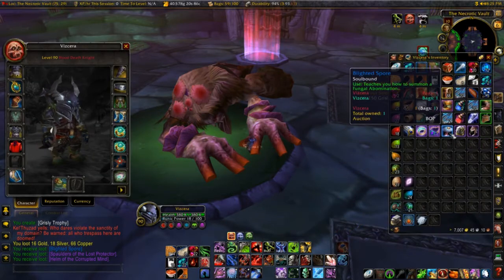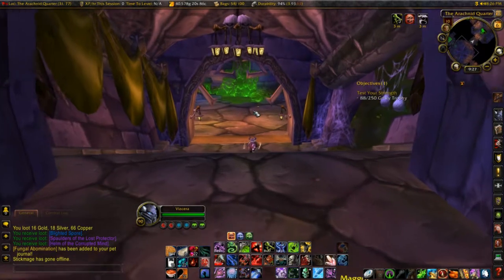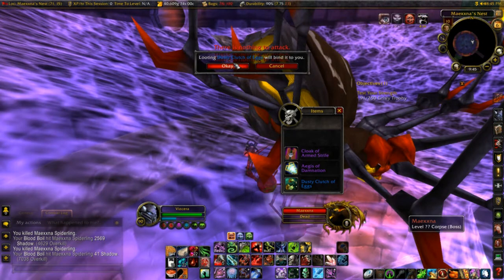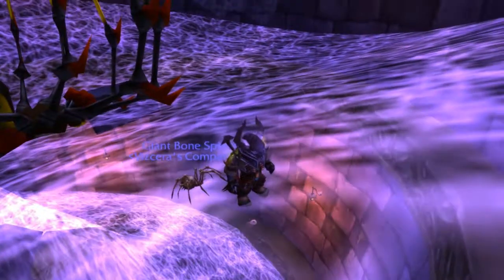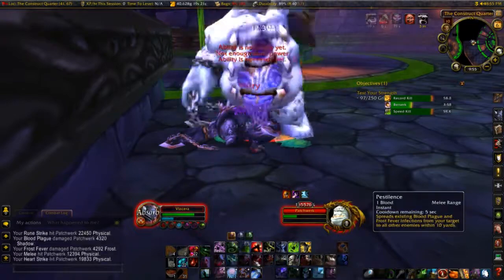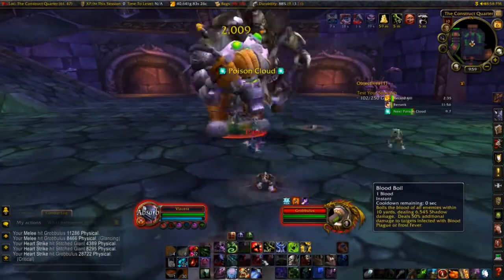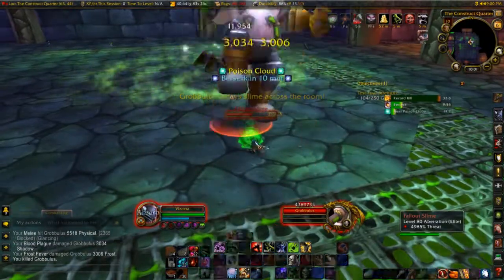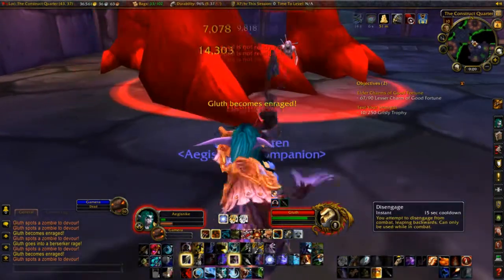WoW Naxxramas solo attempt 5.1 for pets Dk (mop)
World of Warcraft Mists of Pandaria (mop)
Naxxramas solo run with my Blood Death Knight looking for non-combat pets after the 5.1 changes

+ Having problems in game? a good site to check out is

Bartender 4 (adjusting the ui / action bars)
Recount (dps counter)
Bagnon (bag looks)
Titan Panel (top bar with map coordinates and more)
GatherMate 2 (mining and herb nodes on the minimap)
CrapAway (remove grey items automatically)
EasyMail (easier to take all items from the mail)
Auctionator (auction tool)